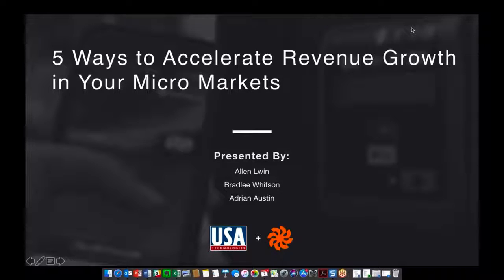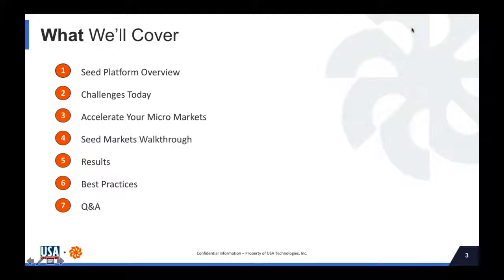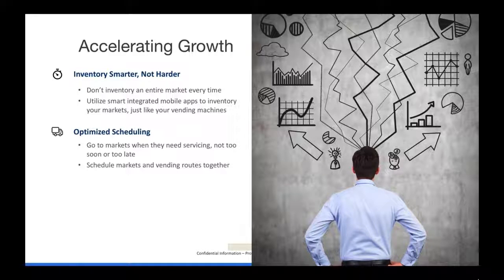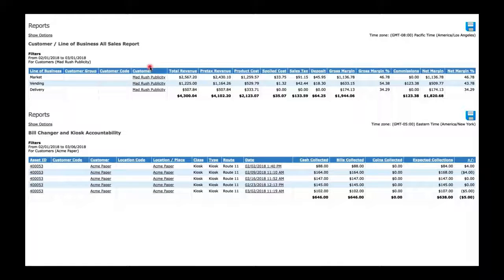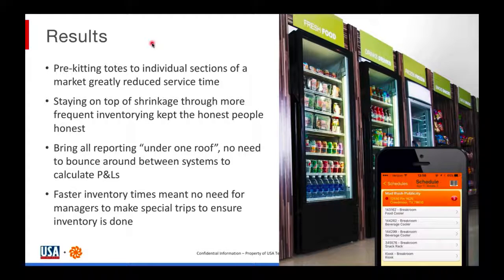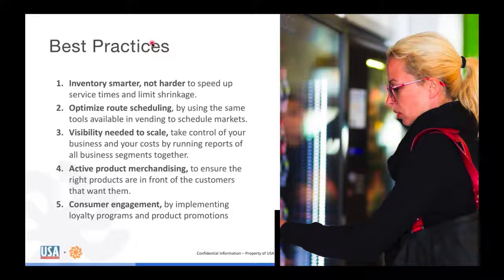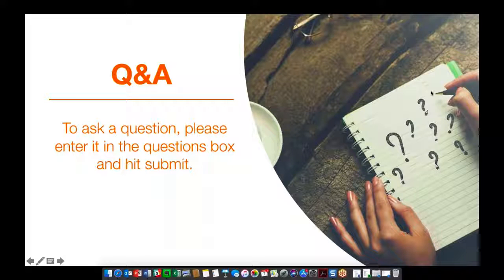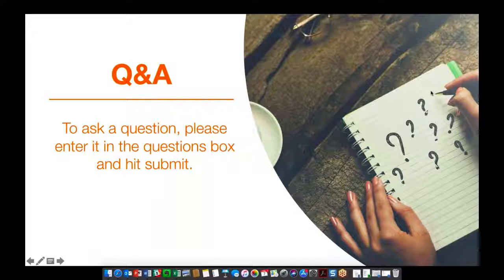Seed Markets Webinar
Learn the 5 essential ways to accelerate revenue growth in your micro markets from industry leader Bradlee Whitson, Operations Manager at K&R Vending, and Allen Lwin, Product Manager at USA Technologies.

 In this 45 minute webinar learn about:

 - Why efficient inventory methods and smarter scheduling are so important and how to implement them.
 - How to leverage Seed Markets to reduce inventory times and decrease operating expenses.
 - Industry best practices to use in your business right away!